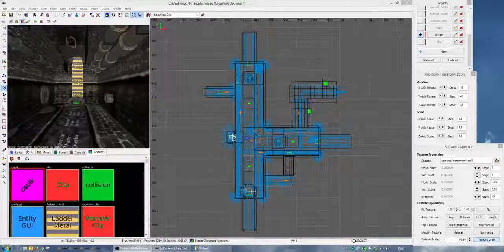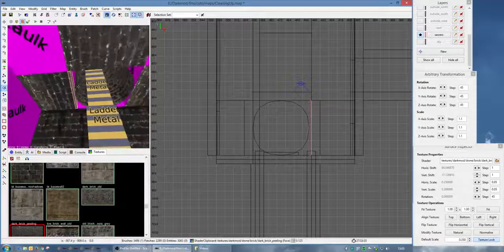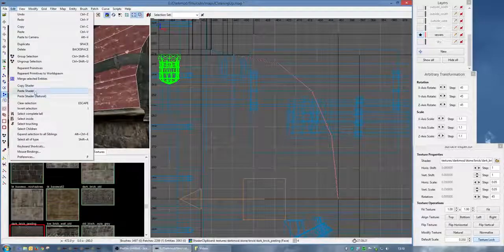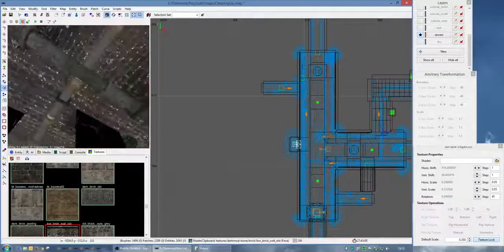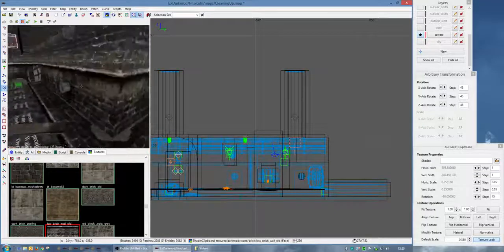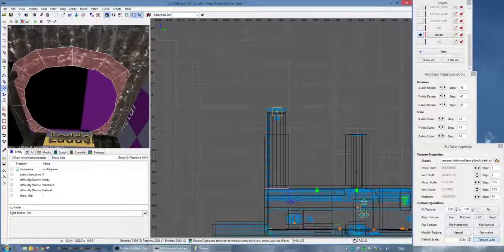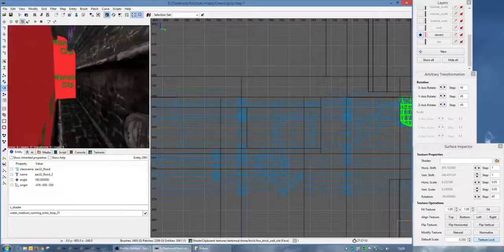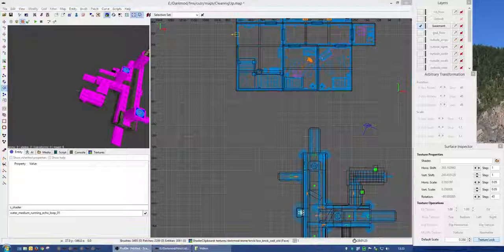Building an FM: part 13